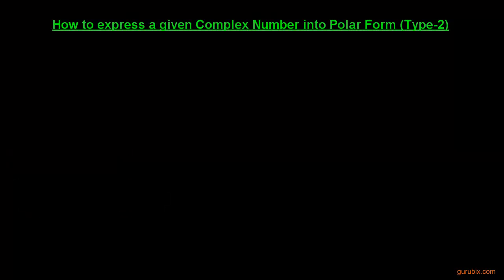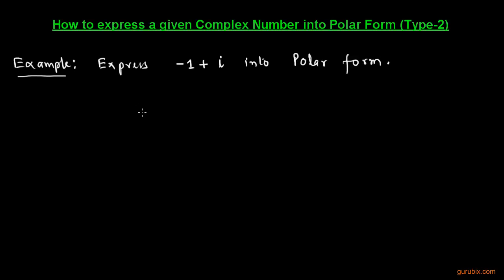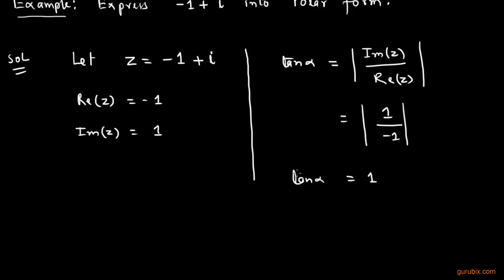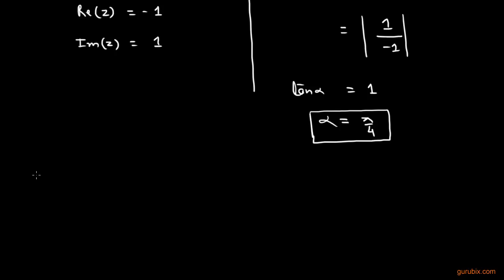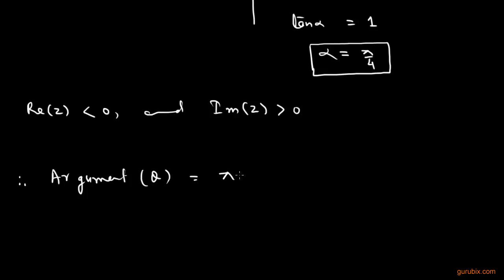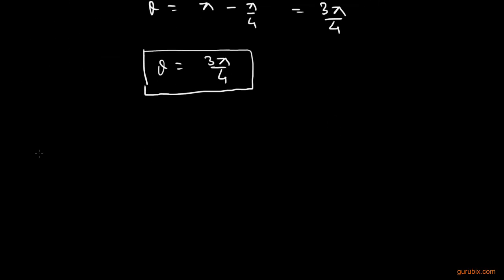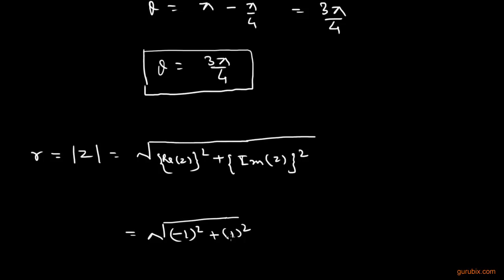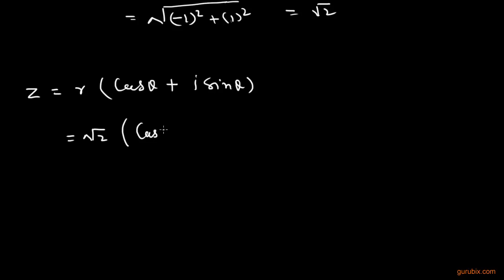How to express a given Complex Number into Polar Form (Type-2) | Complex Numbers | Math Lessons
In tgis video, Polar form of a complex number is elaborated with examples. The polar form of a complex number is as follow x + iy  =  r(cosθ + i sinθ) where r is the absolute value (or modulus) of the complex number and θ is the argument of the complex number.